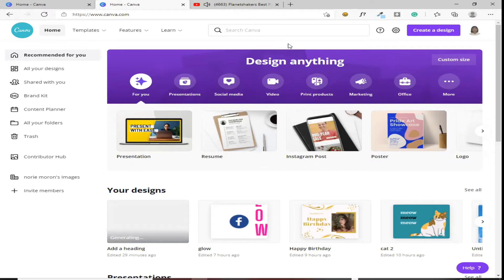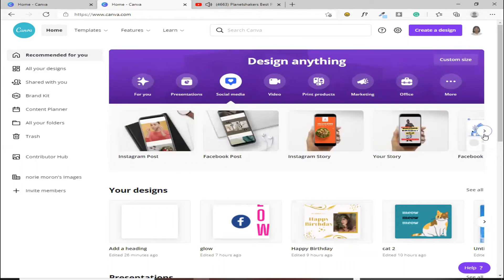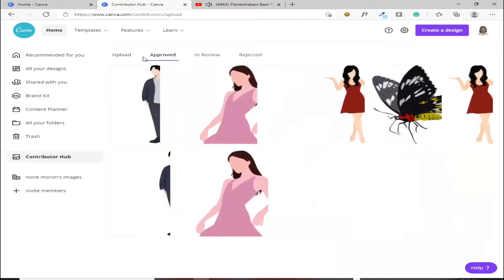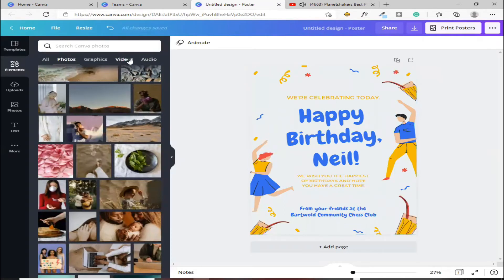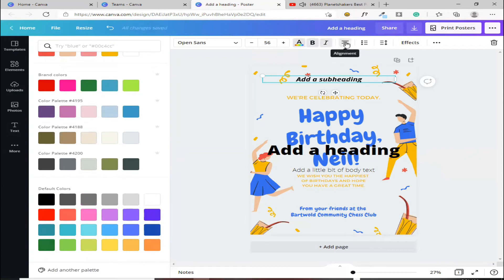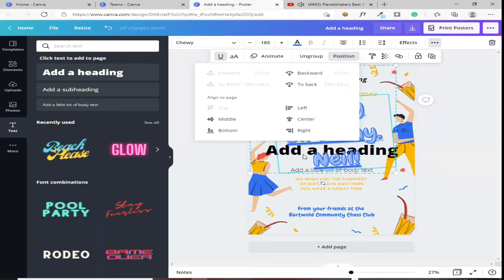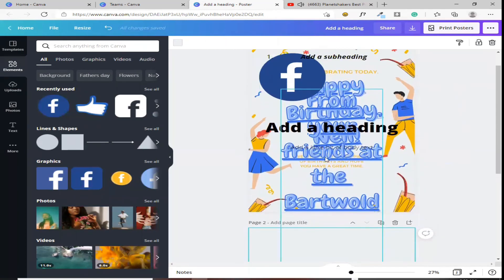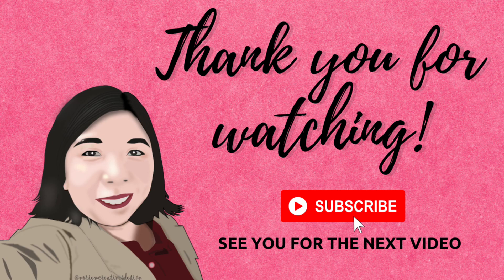How to Navigate Canva 2021 (Tagalog Version)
In this video, you will learn how to navigate Canva in Tagalog version.
This tutorial is based on my own search and some tips that I learned in my Online Course that I enrolled in before and other Free tutorial videos in other Canva groups.
How to Create Canva Account